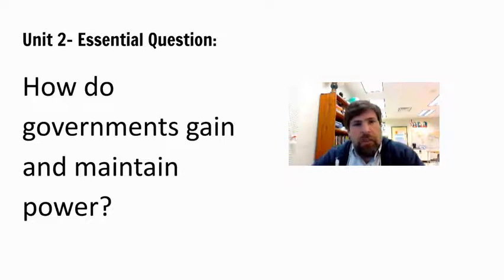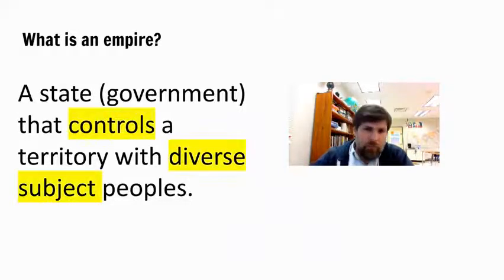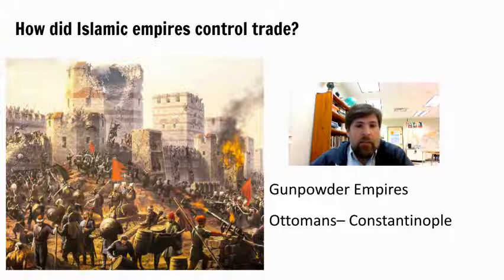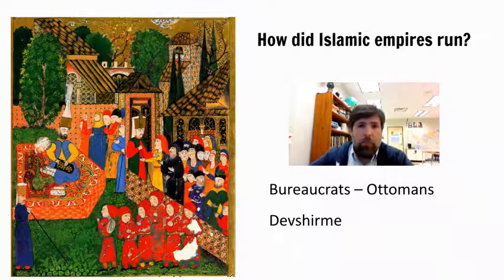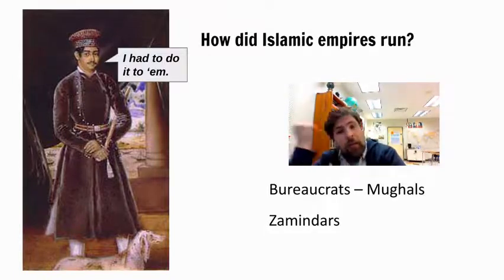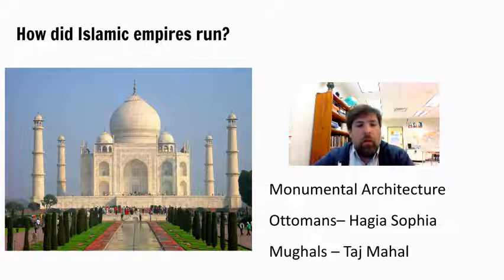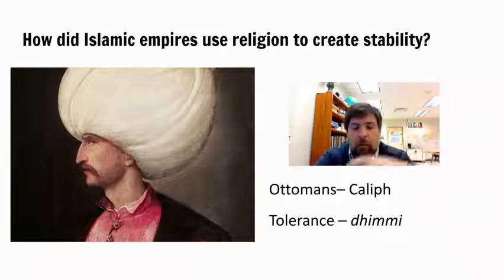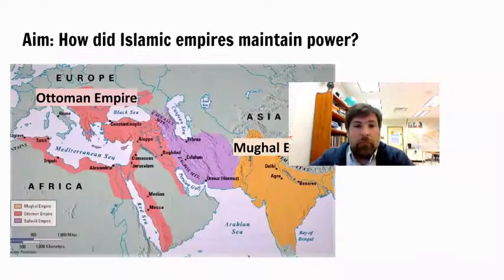2.1 Islamic Empires